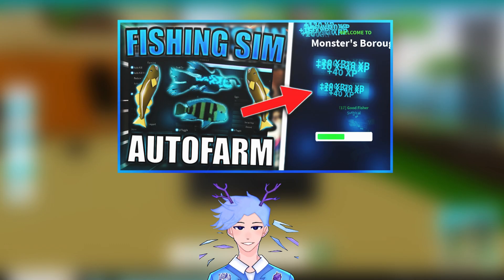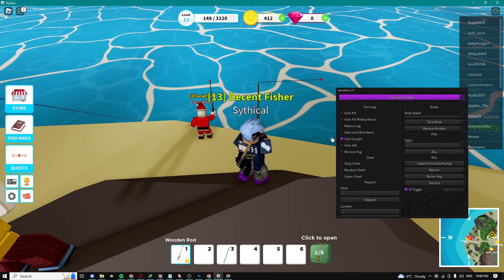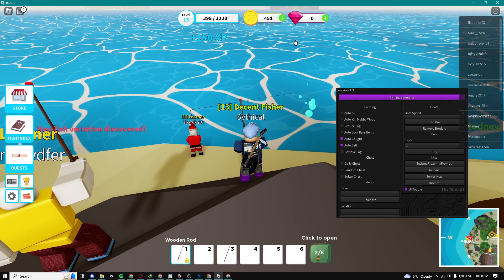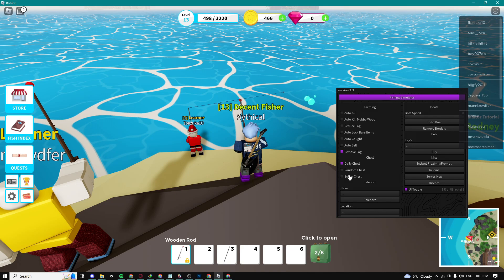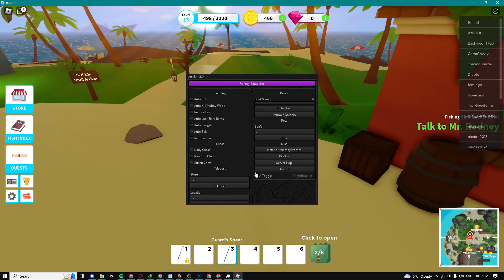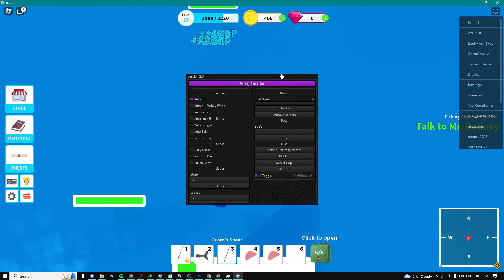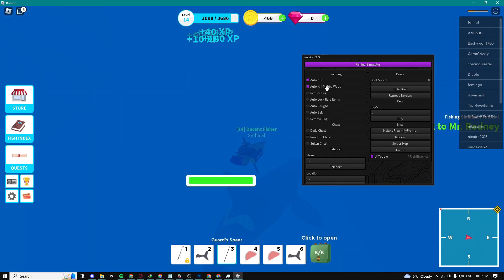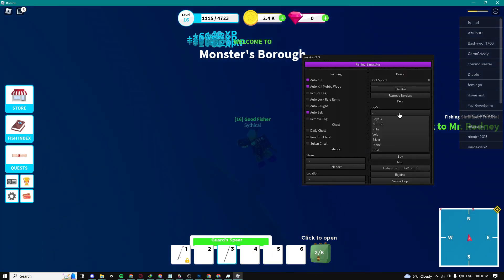[🎣 UPDATE] Fishing Simulator Script / Hack | Auto Farm | Auto Mobs | *PASTEBIN 2023*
╌╌╌╌╌╌╌ (✔️ 𝐎𝐓𝐇𝐄𝐑 ✔️) ╌╌╌╌╌╌╌

╌╌╌╌╌╌╌ (✔️ 𝐒𝐔𝐌𝐌𝐀𝐑𝐘 ✔️) ╌╌╌╌╌╌╌

In this video, I'm sharing a fishing simulator script / hack / auto farm / auto mobs / pastebin 2023. This fishing simulator script can be used to make your fishing experience even more fun!
If you're a fan of fishing games, then you'll love this fishing simulator script! This script can be used to make your fishing experience even more fun, as you can fish automatically or farm resources automatically! Plus, this fishing simulator script is updated daily, so you can be sure to find the latest and greatest fishing simulator scripts here on pastebin!

╌╌╌╌╌╌╌ (✔️ 𝐓𝐎𝐏𝐈𝐂𝐒 ✔️) ╌╌╌╌╌╌╌

╌╌╌╌╌╌╌ (✔️ 𝗧𝗜𝗠𝗘 𝗦𝗧𝗔𝗠𝗣𝗦✔️) ╌╌╌╌╌╌╌

00:00 - Intro
00:13 - Showcase
01:26 - Outro